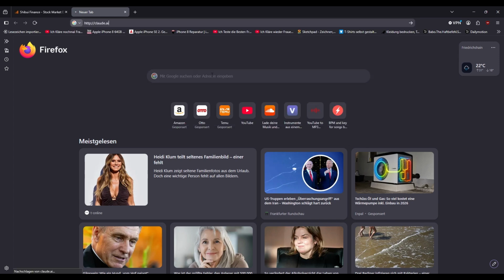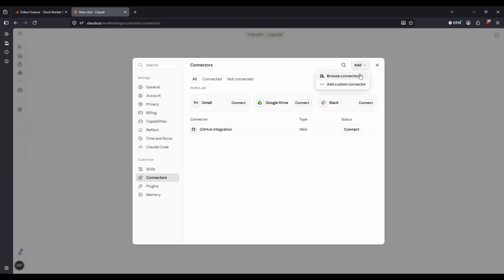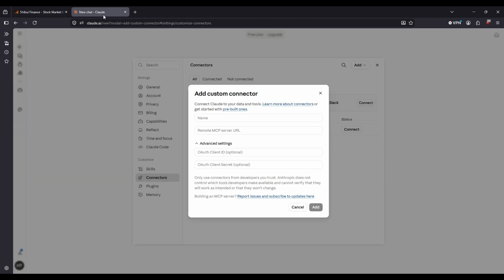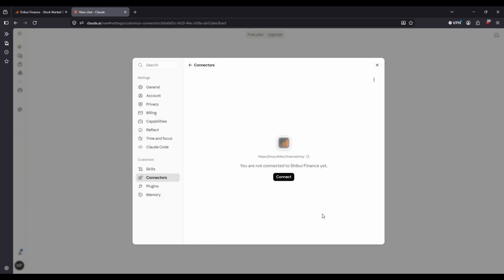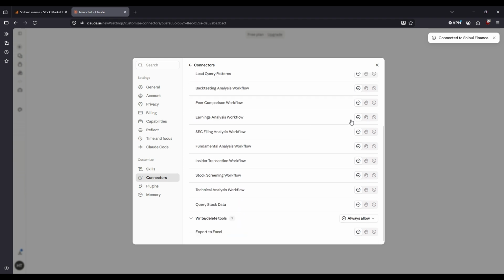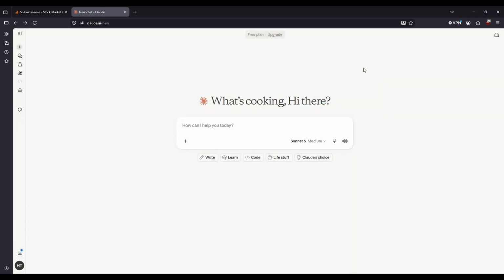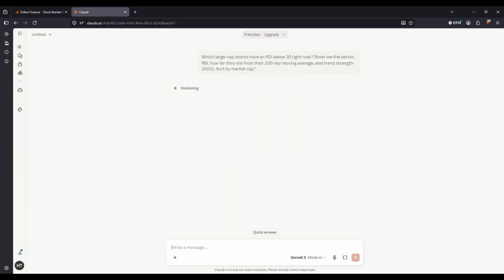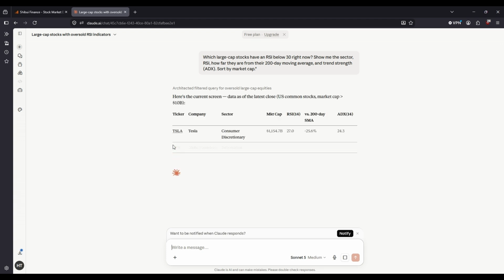Shibui Finance Claude Tutorial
Shibui Finance is a remote MCP server that gives Claude access to daily prices (since 1962), quarterly financials, valuations, 56 technical indicators, SEC filings, and insider transactions for ~10,000 NYSE and NASDAQ stocks. No API keys, no code, no spreadsheets. Ask questions in plain English and get real data back.

This tutorial walks through connecting the Shibui MCP server to Claude using the built-in Connectors feature.